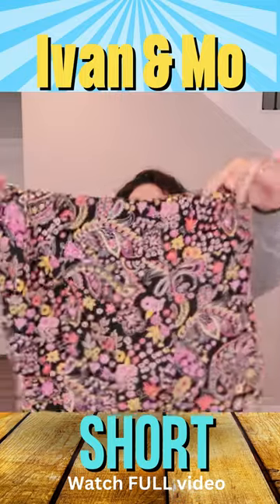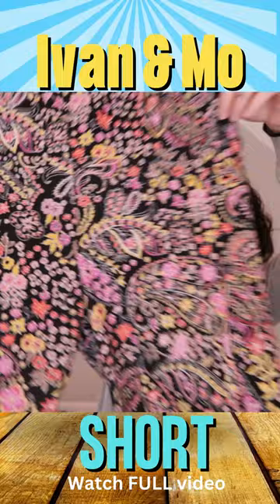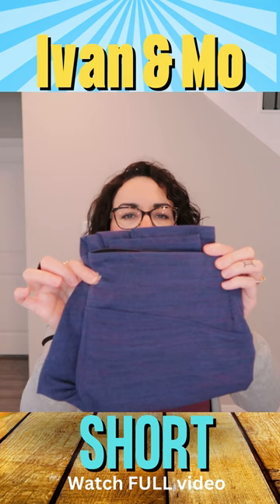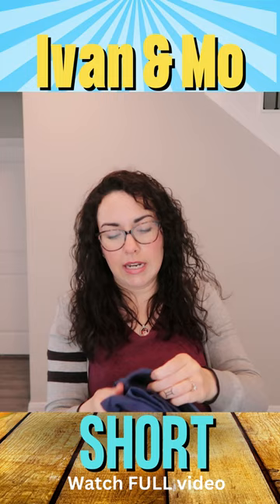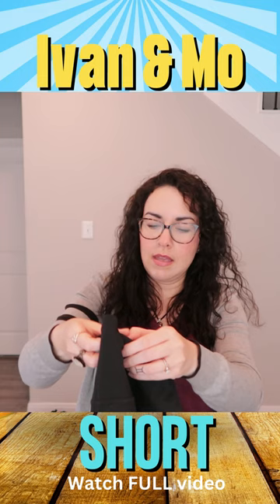Thrift Store Leggings Haul